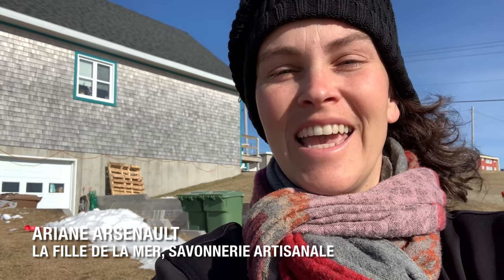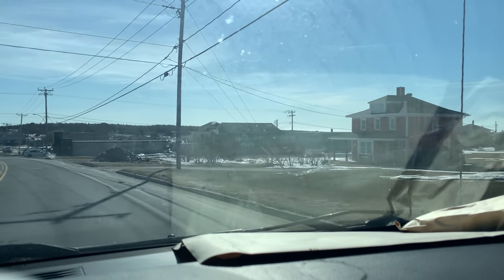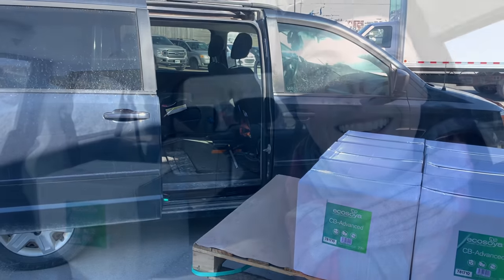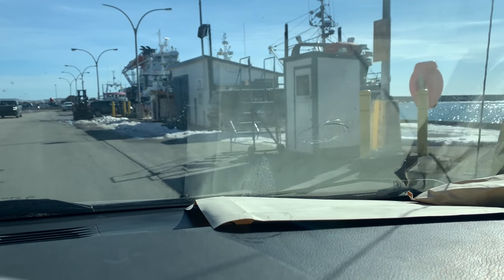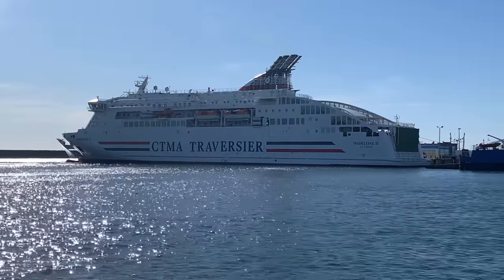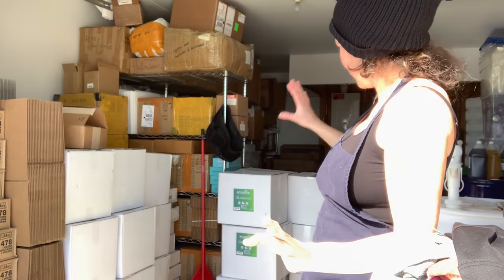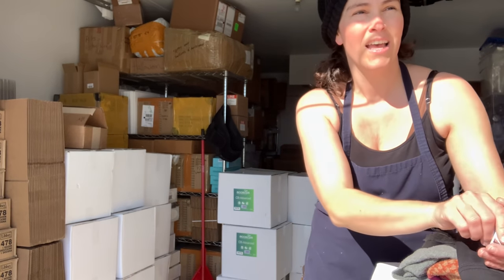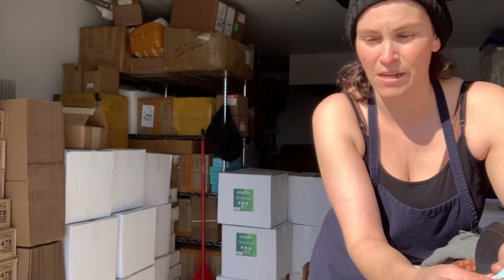Picking up my EcoSoya CB-Advanced Shipment! | 900 lbs of Wax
Thank you for coming along and picking up my soy wax from EcoSoya! It made me so happy to finally have this wax in the workshop!

To join the Handcrafted Soap and Cosmetics Guild (tell them I referred you)

Here is where you can find some of my favorite supplies & equipment:
USA

If you are a soap or candle maker and would like to purchase some of the tools I use to make my soaps you can follow any of these affiliated links. This means that if you purchase from my links, I get a small revenue, helping me sustain the content I create, with no extra cost for you. I only share links to products I believe in, tried and enjoy using myself!

Soapmaking books
Soapmaking Tips Tricks and Troubleshooting

My favorite tools to make soaps and cosmetics:
Kitchenaid Stand mixer (USA)
Kitchenaid Stand mixer (Canada)
12 cups Stainless Steel Pitcher
2 liter Popypropylene Beaker with Handle
5 liters Popypropylene Beaker with Handle
Freezer Paper Choice Silicone Mold